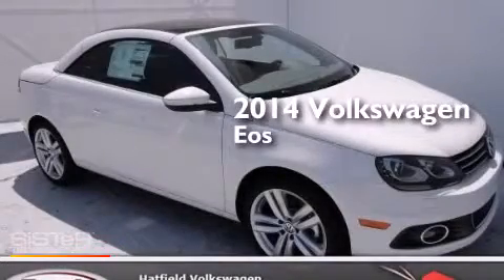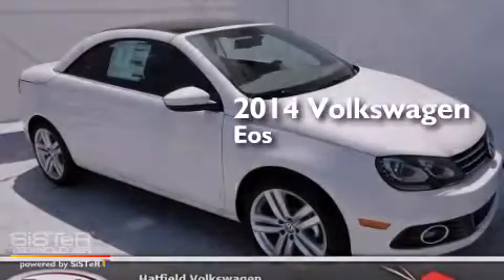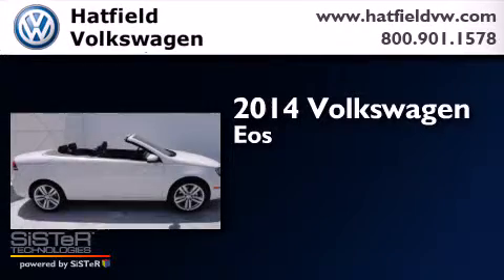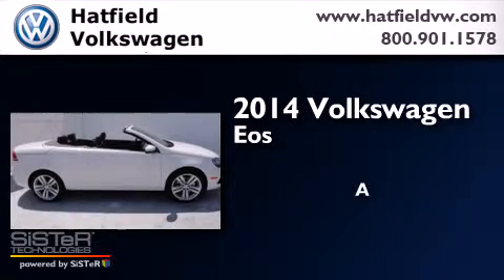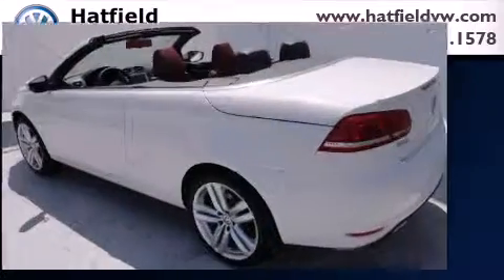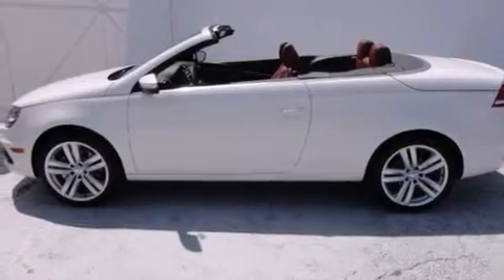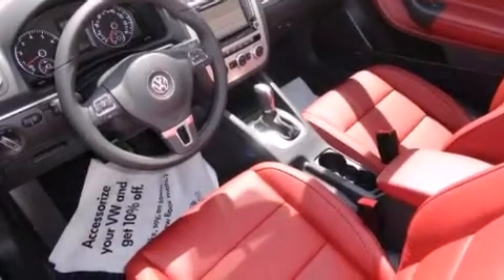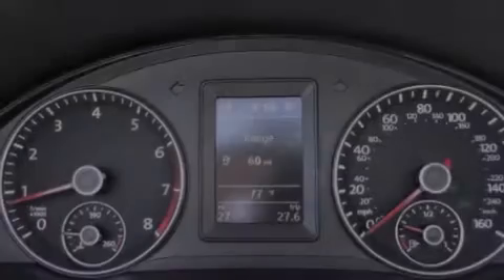2014 Volkswagen Eos Columbus OH 43228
We've been honored to serve the Columbus OH area , we promise that your experience at our dealership will exceed your expectations ! Year : 2014 Make : Volkswagen Model : Eos Trans . : Automatic Exterior : Candy White Miles : 1 Interior : Red Hatfield Volkswagen 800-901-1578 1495 Auto Mall Drive Columbus , OH 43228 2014 Volkswagen Eos Columbus OH